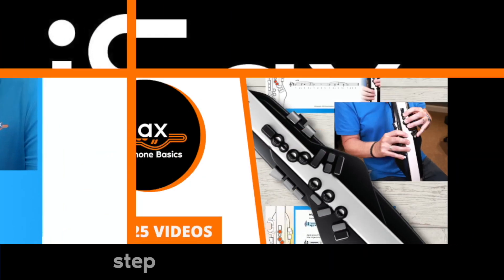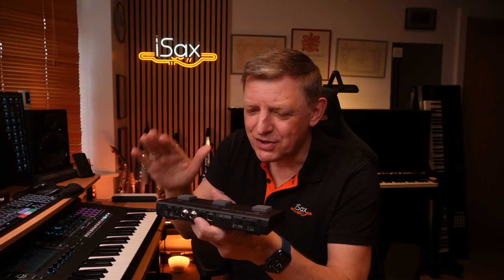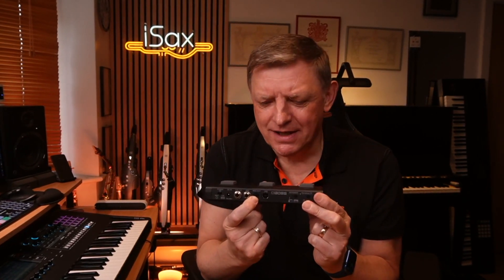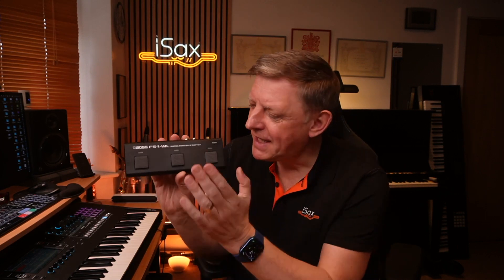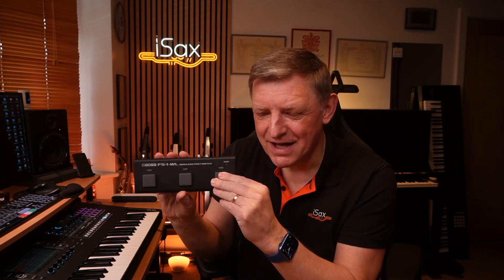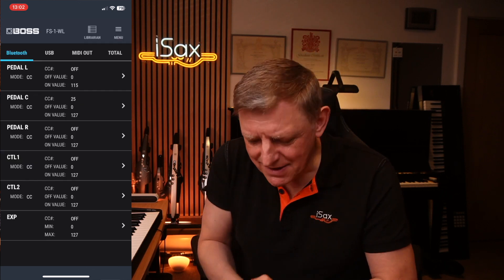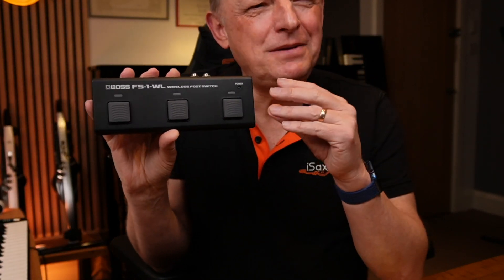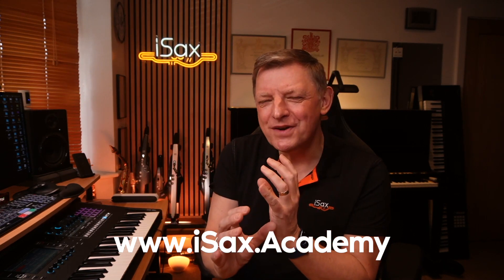Want to meet the Aerophone's new friend? BOSS FS-1-WL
The BOSS FS-1 wireless foot switch is a match made in heaven for the Roland Aerophone AE-20/30. Find out how.
00:00 - Intro
01:43 - BOSS FS-1-WL Specs
02:20 - Outputs
04:16 - Keystrokes HID mode
06:01 - Using the BOSS FS-1-WL with the Aerophone
06:48 - Set up
08:59 - Using the BOSS FS-1-WL with Camelot
10:20 - Conclusions